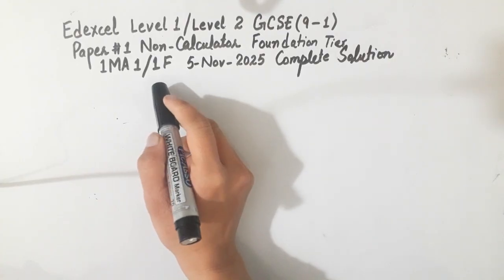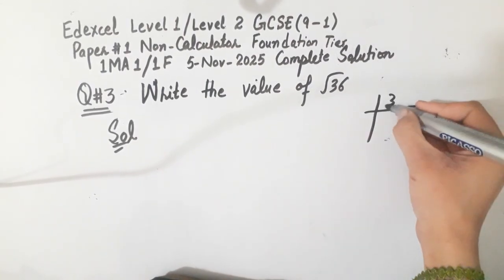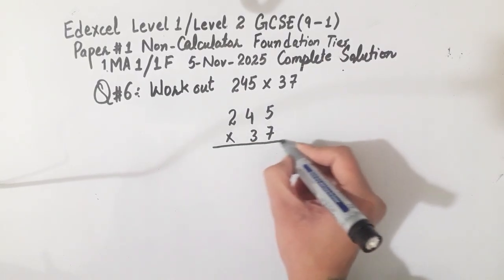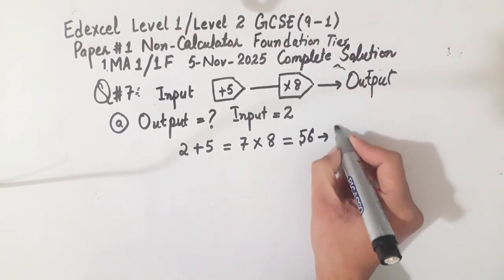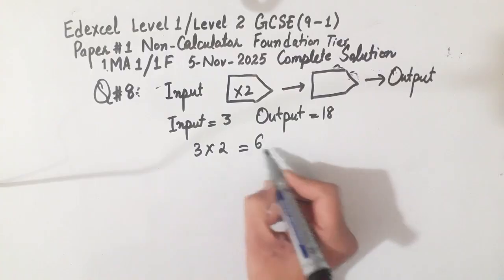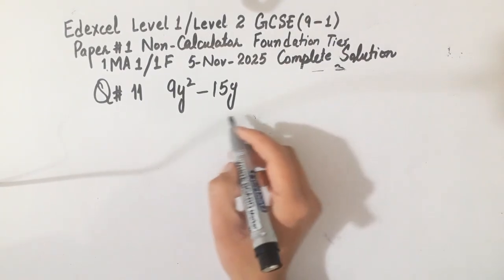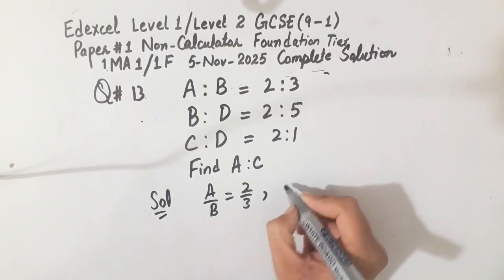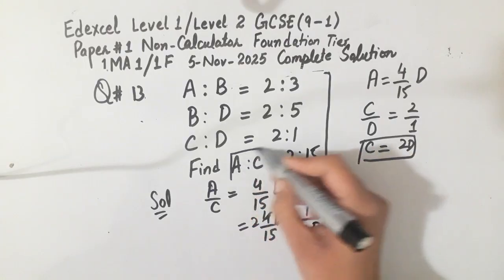Edexcel GCSE Maths Paper 1 November 2025 | Full Solved Non-Calculator Solution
Get the complete step-by-step solution for the Edexcel GCSE Maths Paper 1 (Non-Calculator) from November 2025!

This full solution video is perfect for students preparing for GCSE exams in  countries like the UK, USA, Canada, and Australia. Follow along carefully to learn every method, calculation, and tip to ace your exam!

✅ Exam: Edexcel GCSE Maths Paper 1
✅ Date: November 2025
✅ Tier: Foundation / Non-Calculator
✅ Full worked solutions for every question

Make sure to watch till the end to get the complete walkthrough of this GCSE paper and improve your problem-solving skills!